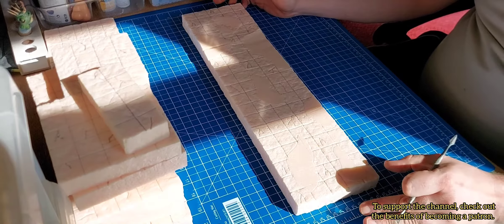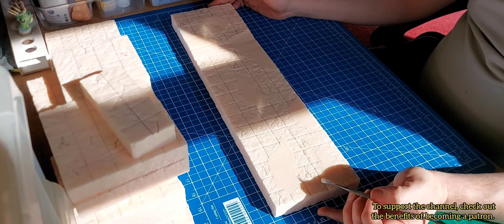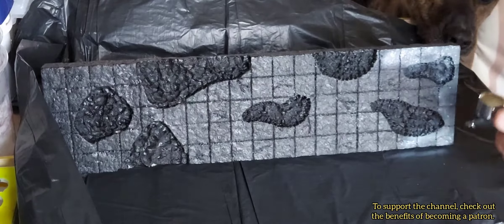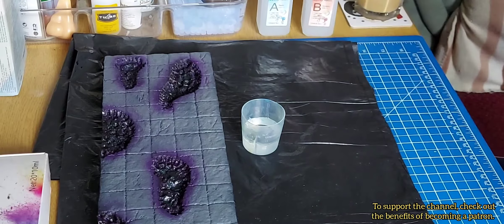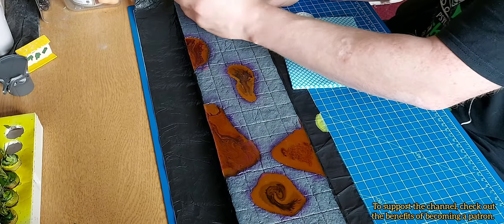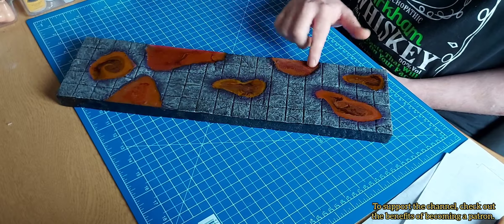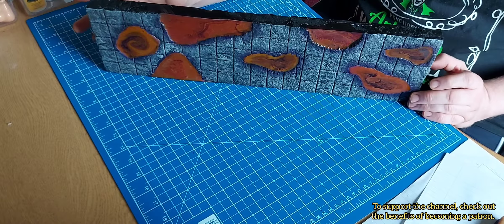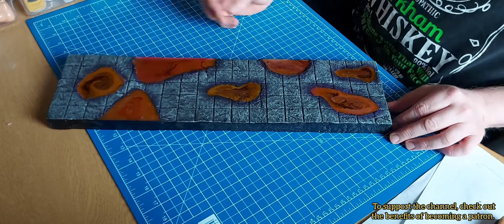How to use resin to make toxic dungeon tiles for D&D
Todays build was my first large dungeon tile for my greatly improved set I'm working on. I made a mistake by going right up to the edges for the toxic pools, but I make these mistakes so you don't have to.
But most importantly, stay safe and enjoy your crafting.